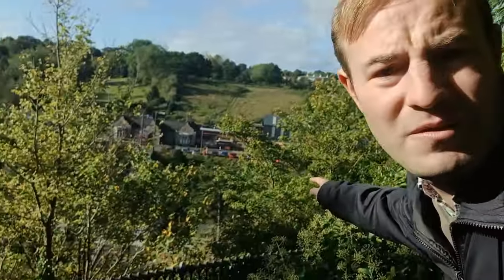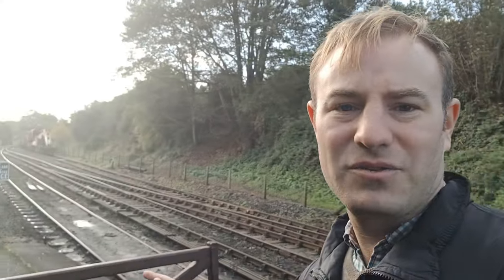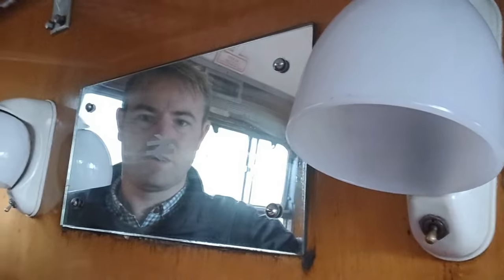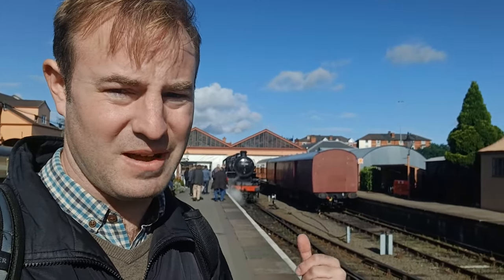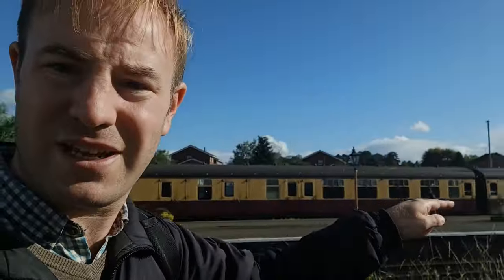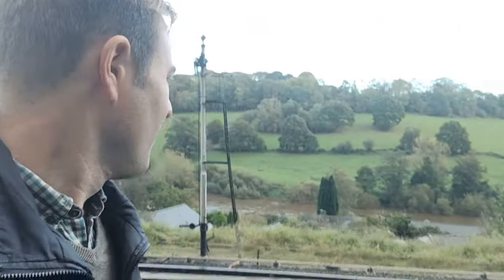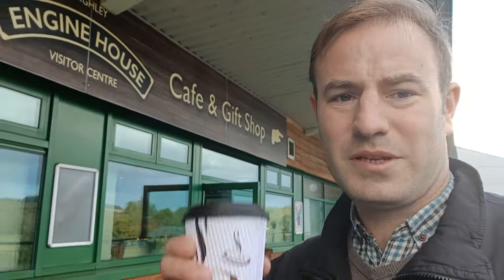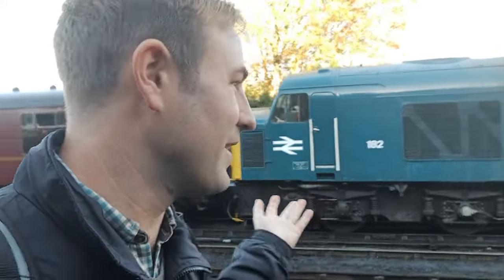The Coal Yard Miniature Railway & Severn Valley Railway - Episode 74 of Miniature Railway Britain.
A trip on the Severn Valley Railway from Bridgnorth to Kidderminster to ride the 7 1/4" Gauge Coal Yard Miniature Railway on the way back to Bridgnorth we brake our journey at Highley to visit The Engine House Museum.

In steam on the Severn Valley Railway are 4MT 75069 and 43106 The Flying Pig.
Peak D182 was working the diesel diagram.
D821 Greyhound was in action on the Coal Yard Miniature Railway.